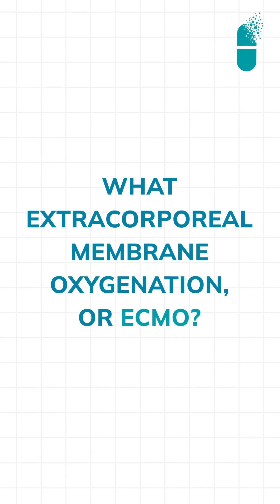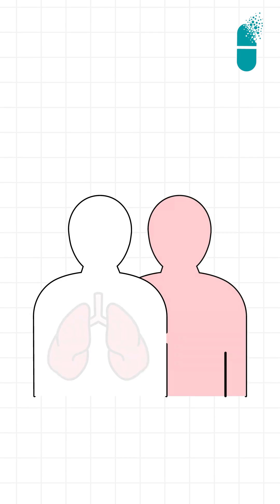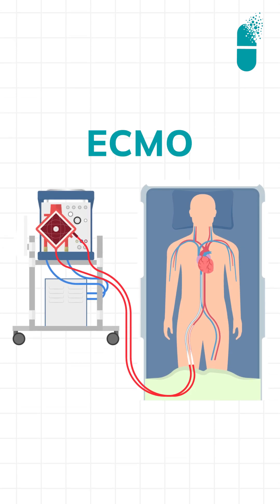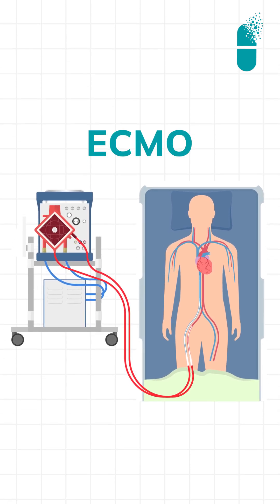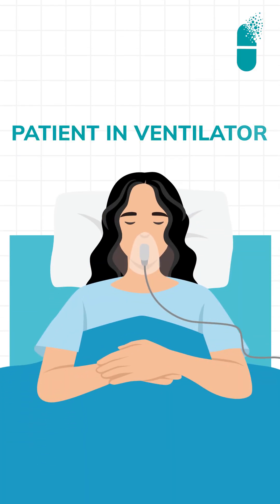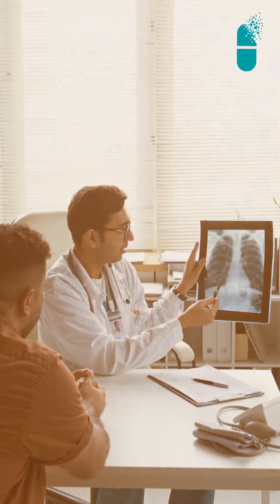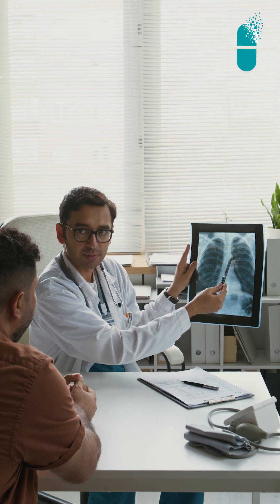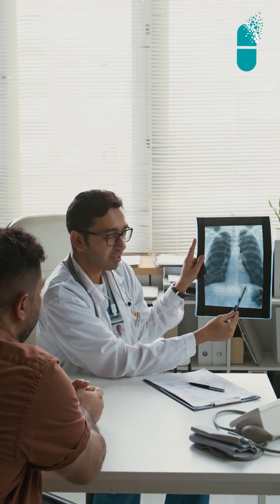ECMO: Life Support Before Lung Transplant| Dr.Tapaswi | Gleneagles Hospital, Lakdi ka Pul, Hyderabad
In this video, Dr. Tapasvi Krishna, Transplant Pulmonologist at Gleneagles Hospital,  Lakadi ka Pul, Hyderabad  explains Extracorporeal Membrane Oxygenation (ECMO) and its critical role in lung transplantation.

ECMO is a life-support system used when a patient’s lungs are unable to function adequately, even with ventilator support. Acting as a bridge to lung transplant, ECMO helps oxygenate the blood when the lungs fail to do so on their own—much like dialysis supports patients with kidney failure.

Although ECMO is a relatively newer technology compared to dialysis, it has shown promising outcomes in stabilizing critically ill patients and improving transplant success rates.

Watch this video to understand:
- What ECMO is and how it works
- When ECMO is required in lung failure
- How ECMO supports patients awaiting lung transplantation
- Advances and success of ECMO in modern critical care

For more information or consultations, reach out to Gleneagles Hospital.
Gleneagles Hospitals – Where good people make you feel better.